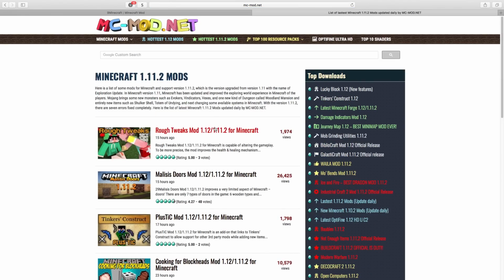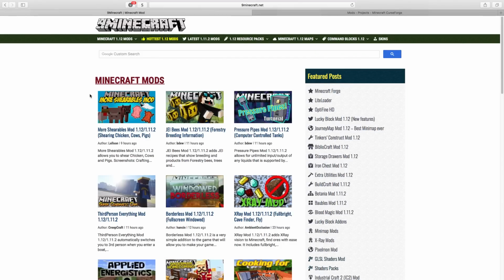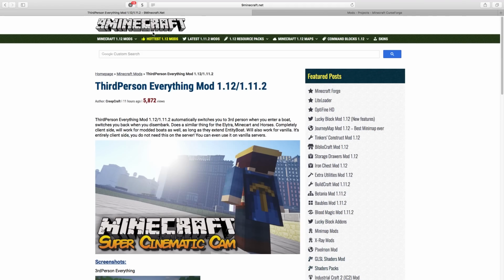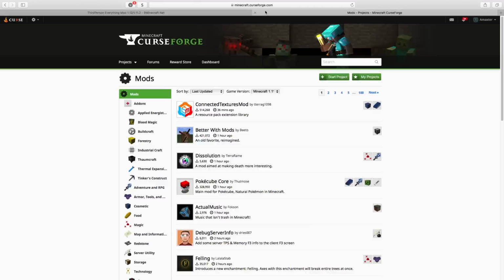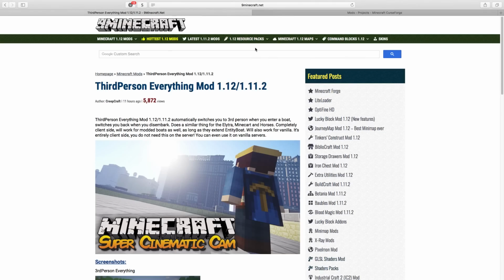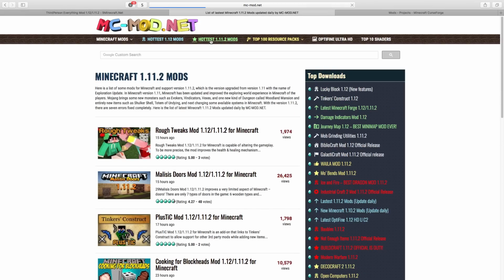PSA: How NOT to Get Minecraft Mods